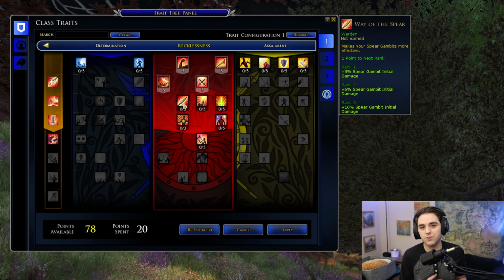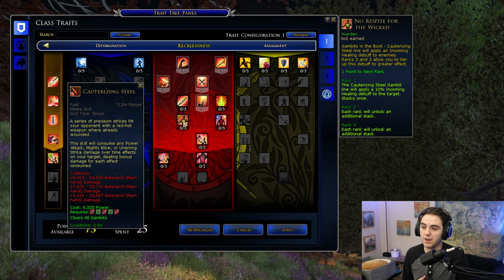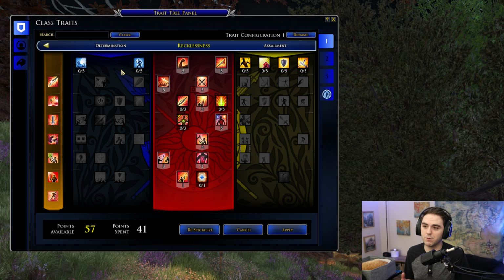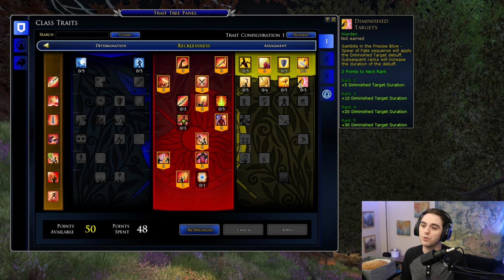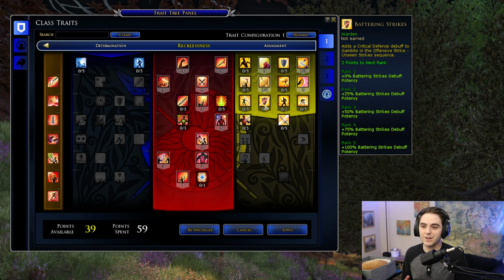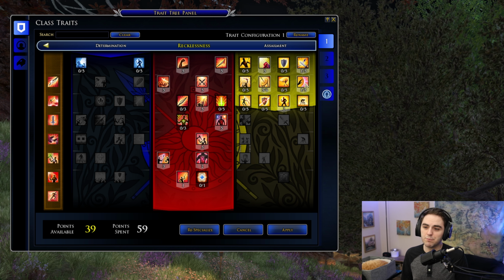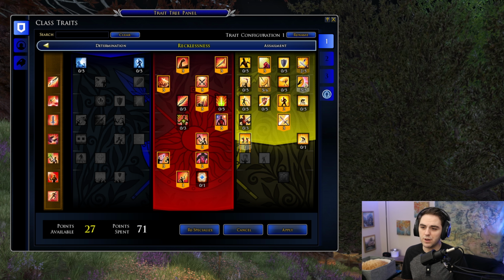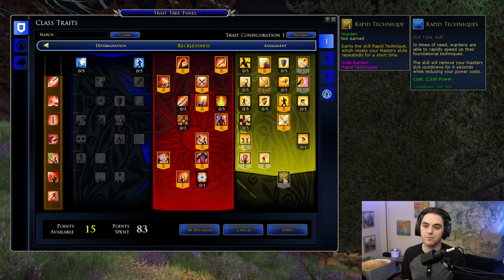LOTRO: New Red Line Warden Building (Update 35 Revamp)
New Warden DPS build guide for the Update 35 revamp in the Lord of the Rings Online! The LOTRO Warden revamp brought many changes to the class and red line for DPS. In this "guide" I cover the building process of the updated Warden class in LOTRO!

Timestamps:
0:00 - Red Line Traits
6:07 - Set Bonus Traits
7:42 - Yellow Line Traits